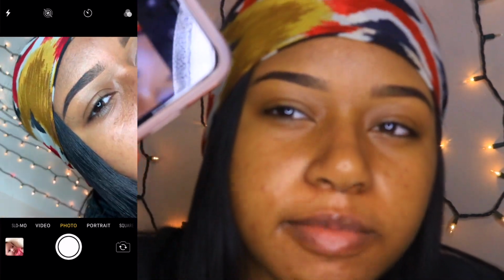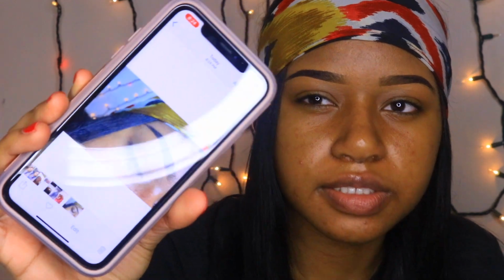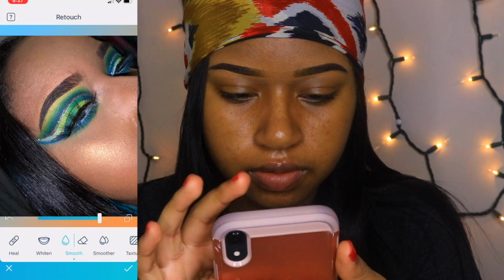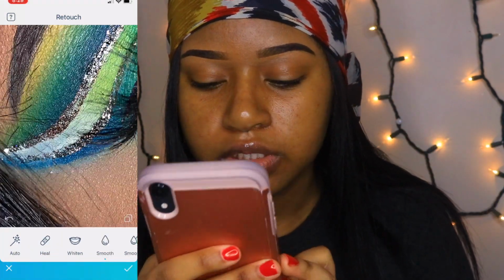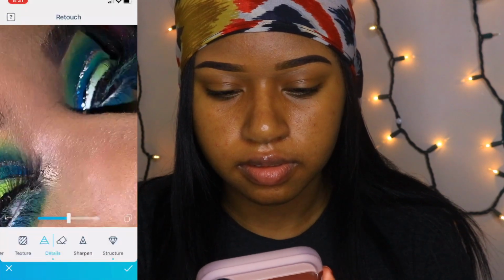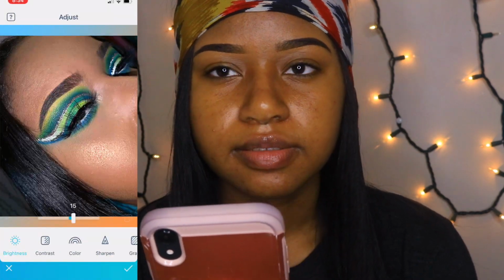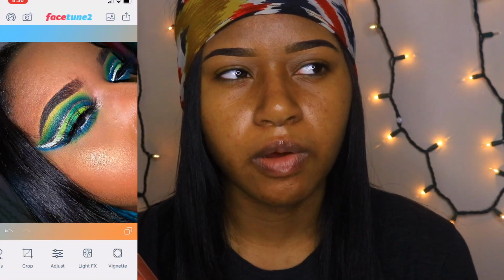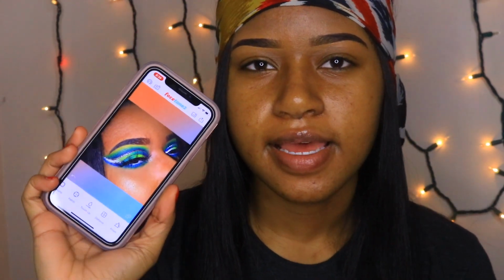How I Take & Edit My Instagram Makeup Pictures || Facetune Like a Pro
In this video, I show how I take and edit my Instagram makeup pictures! It's pretty straightforward and definitely not as hard as it looks like! Learn to facetune like a pro!

♡Products Used♡
Facetune App

♡About Me♡
Age - 17
Ethnicity - Haitian and Russian
Grade - Senior

♡Tech♡
Camera - Canon T6i
Editing - iMovie

♡Music♡
Ariana Grande - Break Up With Your Boyfriend, I'm Bored (Instrumental)

Halsey - "Bad at Love" (Instrumental)